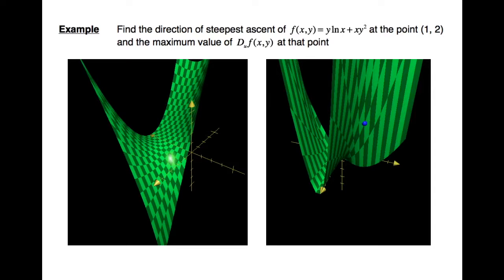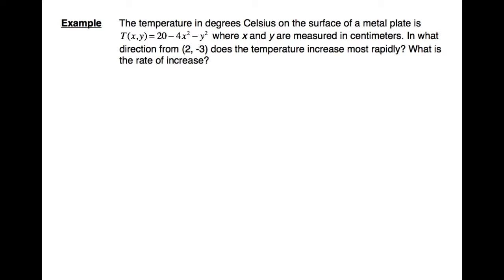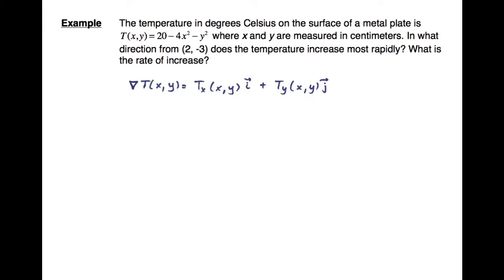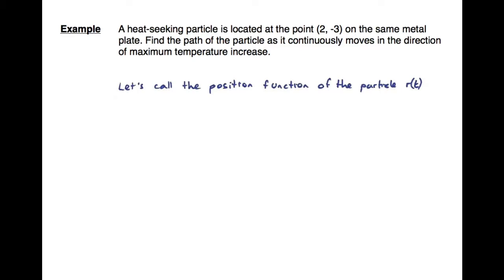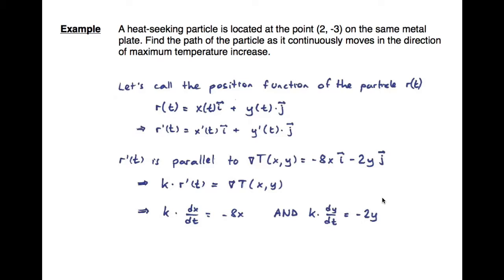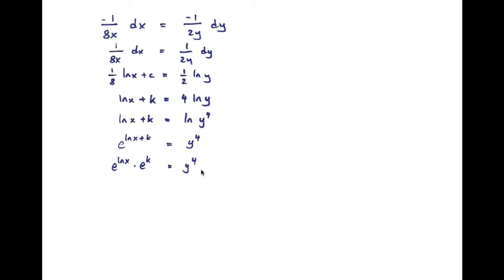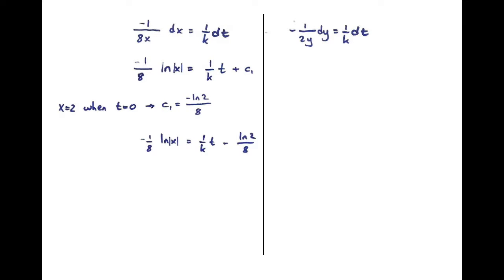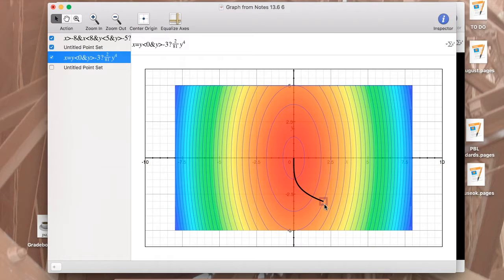Notes 13.6 part 3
Multivariable Gradient